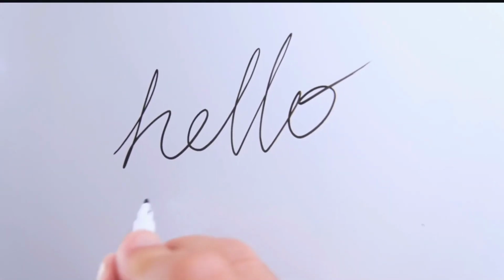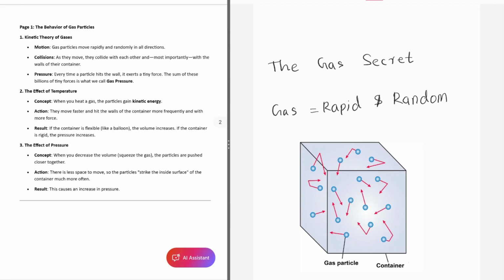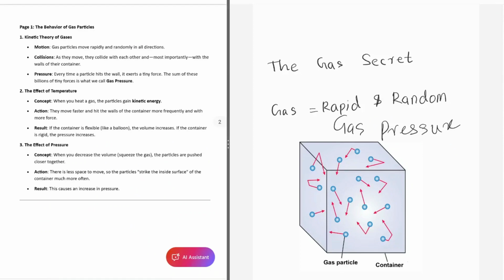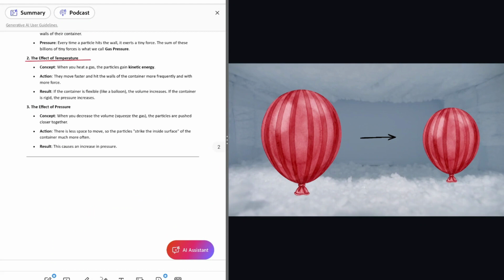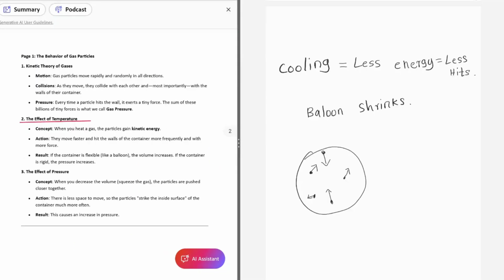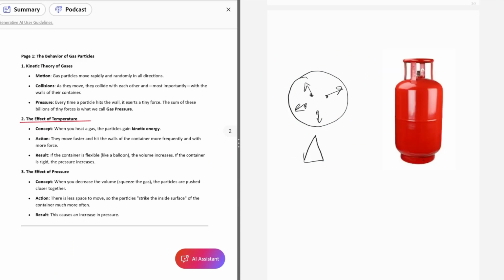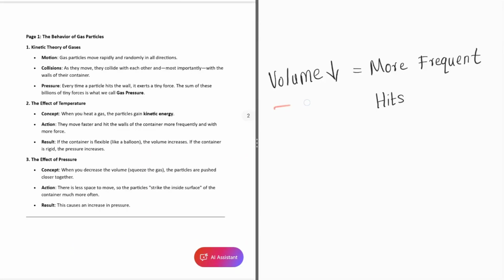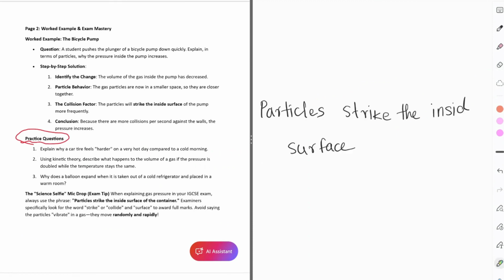1.4 temperature and pressure on gas volume ,states of matter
why does gas change shape ? in this video we break down the relationship between  temperature ,pressure, and volume .well look at how gas particles behave when they are heated up or squeezed into asmaller space.
what we cover:
 the basic of the states of matter (gases).
boyles law: why increasing pressure shrinks volume.
charles law: how temperature makes gases expand .